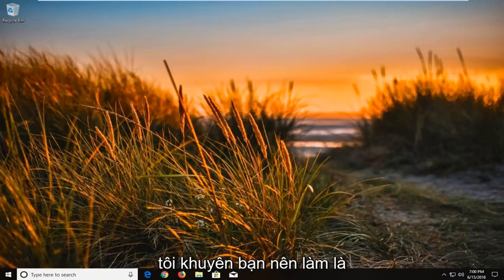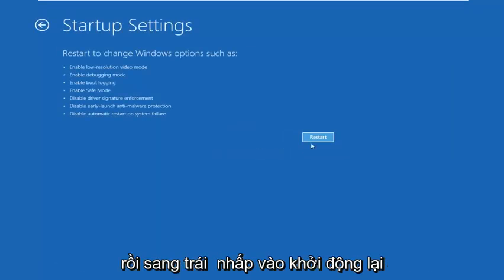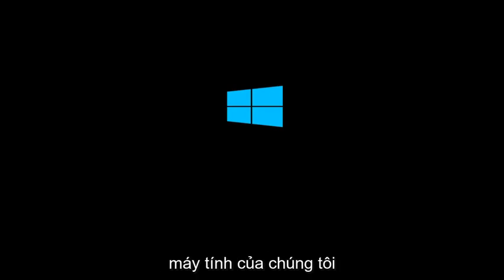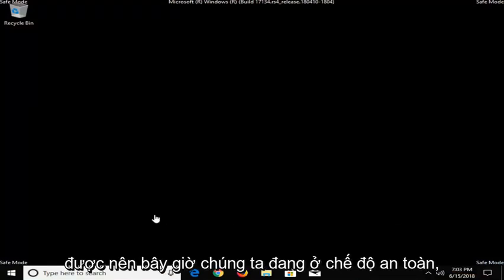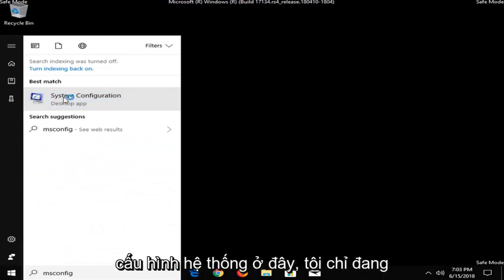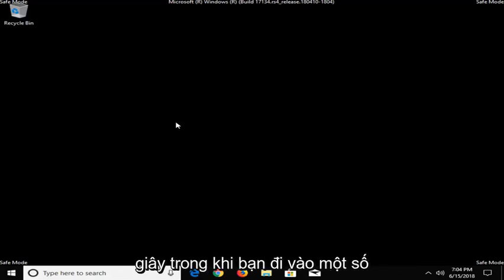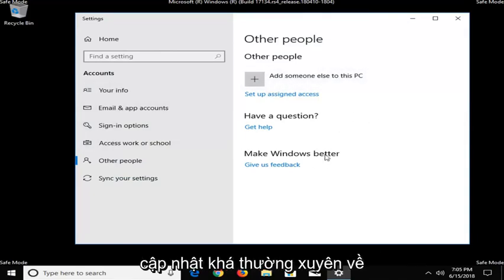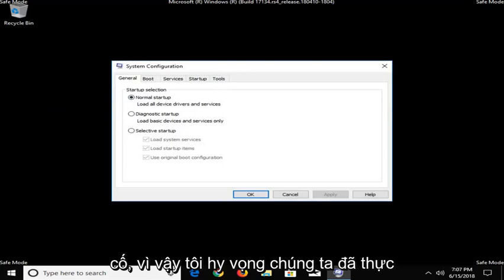Khắc phục: MSCONFIG Không lưu thay đổi trên Windows 10/11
Cách khắc phục MSCONFIG Không lưu thay đổi trên Windows 10 và Windows 11 Hướng dẫn.

MSCONFIG là một tiện ích hệ thống cực kỳ tiện dụng được bao gồm trong tất cả các phiên bản của Hệ điều hành Windows và được thiết kế để sử dụng để thay đổi và thực hiện các thay đổi đối với quá trình khởi động Microsoft Windows. Nếu người dùng Windows muốn khởi động Windows vào Chế độ An toàn hoặc khởi động Windows với một hoặc nhiều dịch vụ cụ thể hoặc các mục khởi động bị vô hiệu hóa từ bên trong Windows, thì MSCONFIG là cách để thực hiện. MSCONFIG có thể được khởi chạy bằng cách chỉ cần nhấn phím Logo Windows + R để mở hộp thoại Run, nhập msconfig vào hộp thoại Run và nhấn Enter.

Khi người dùng Windows thực hiện các thay đổi mong muốn đối với quá trình khởi động Windows trong MSCONFIG, họ có thể chỉ cần nhấp vào Áp dụng và sau đó nhấp vào OK (sau đó họ được nhắc khởi động lại máy tính) để thực hiện các thay đổi trong lần khởi động máy tính tiếp theo. Tuy nhiên, thật không may, khá nhiều người dùng Windows 10 đã báo cáo sự cố với MSCONFIG trong đó bất kỳ thay đổi nào họ thực hiện đối với Cấu hình hệ thống đều không được lưu. Khi người dùng bị ảnh hưởng bởi sự cố này thực hiện các thay đổi đối với MSCONFIG và nhấp vào Áp dụng và sau đó nhấp vào OK, họ sẽ không được nhắc khởi động lại máy tính của mình - thay vào đó, cửa sổ Cấu hình Hệ thống chỉ đóng lại và khi nó được mở lại hoặc máy tính được khởi động lại, các thay đổi người dùng thực hiện đều được hoàn nguyên.

Hướng dẫn này sẽ áp dụng cho máy tính, máy tính xách tay, máy tính để bàn và máy tính bảng chạy hệ điều hành Windows 11, Windows 10 (Home, Professional, Enterprise, Education) từ tất cả các nhà sản xuất phần cứng được hỗ trợ, như Dell, HP, Acer, Asus, Toshiba, Lenovo, và Samsung.